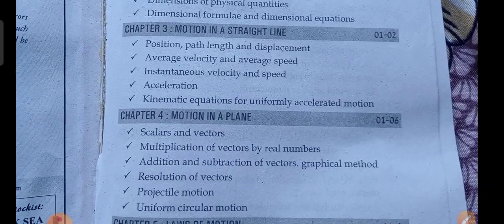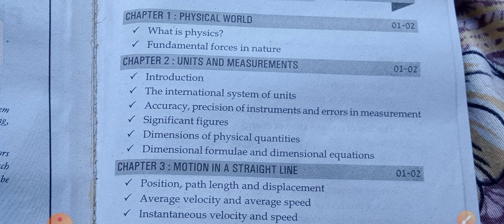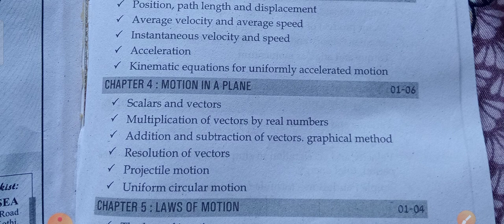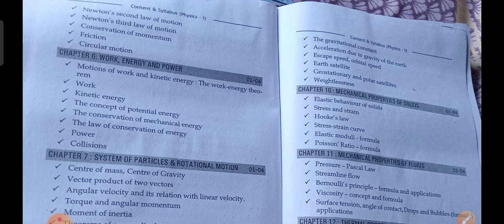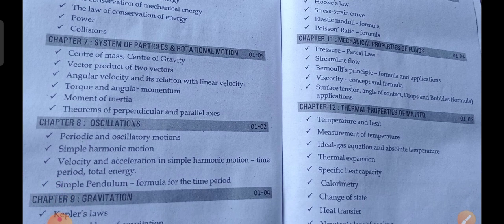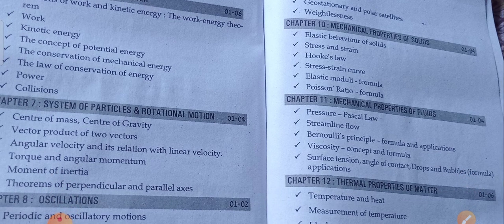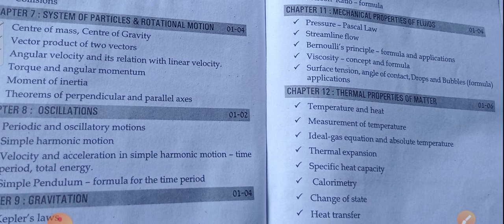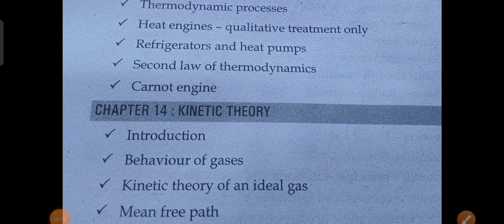IN AP & TS- Bridge course - Syllabus of Physics for Inter vocational 1st year students